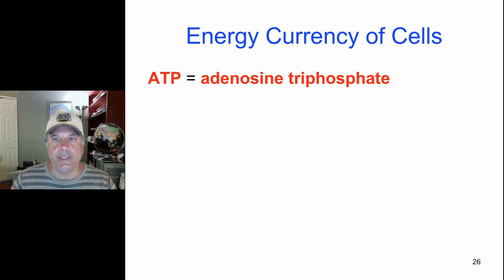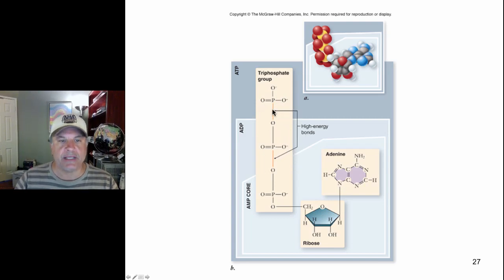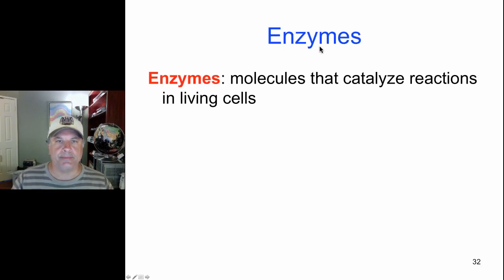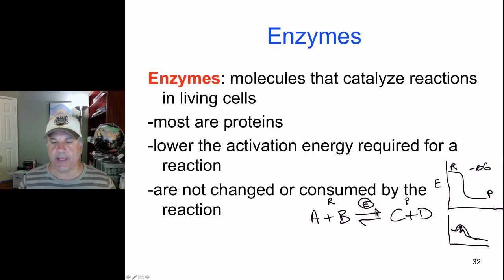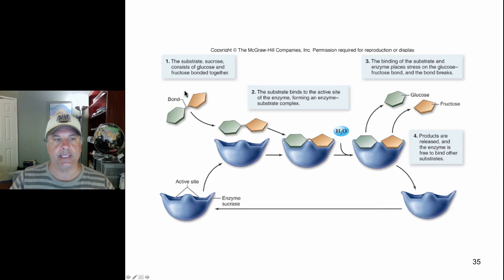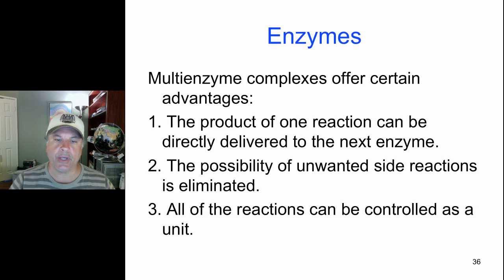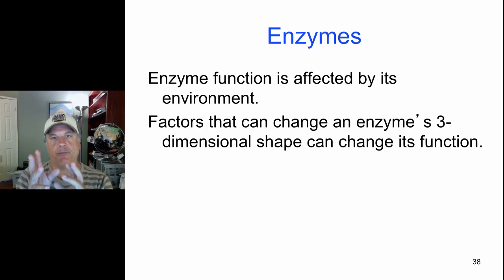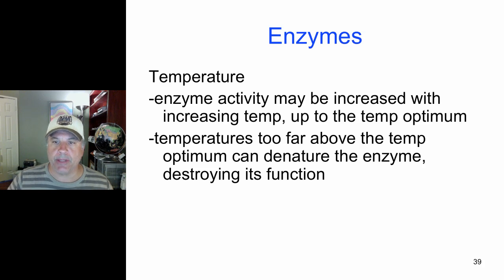Cinelecture 34 - ATP; Enzymes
ATP as the energy currency of cells; Intro to Enzymes